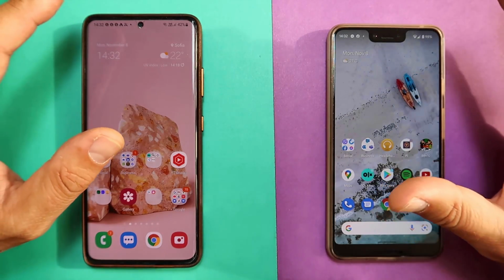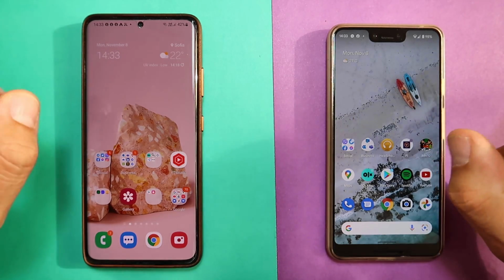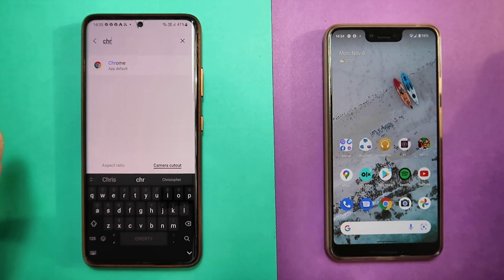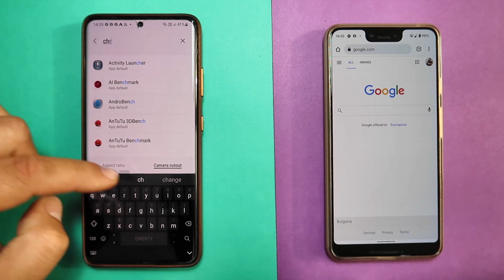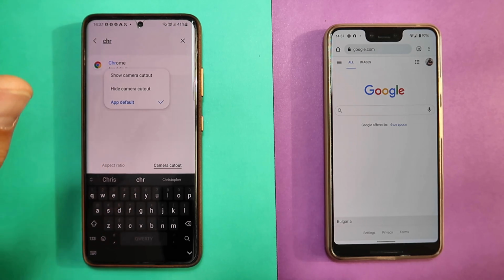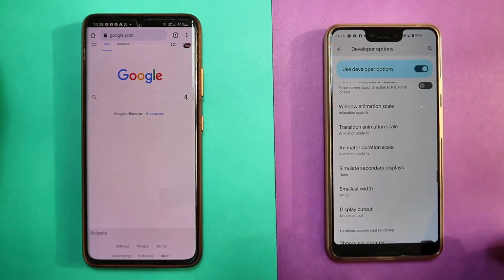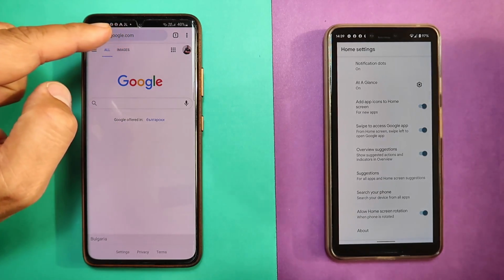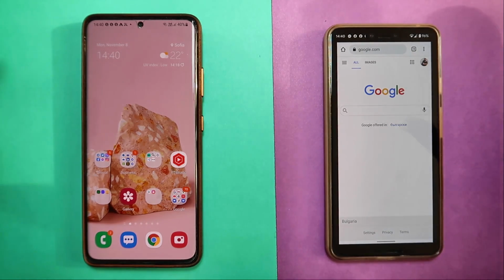Who hides The NOTCH better - Samsung One UI 4 or Android 12?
So now that we have the final stock Android 12 and we almost have the Final Samsung One UI 4 based on Android 12... let`s see how both systems are hiding The Notch?

What are the options & possibilities?